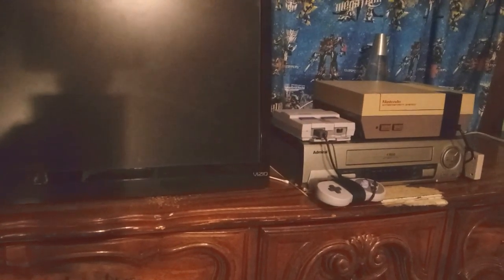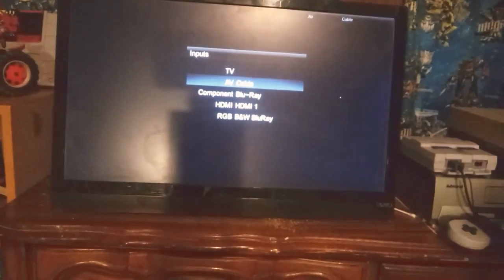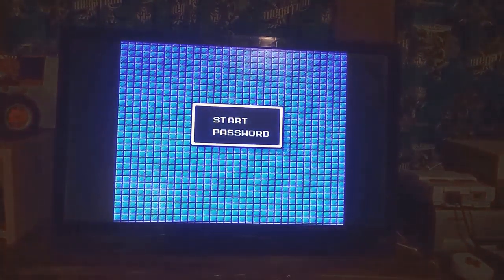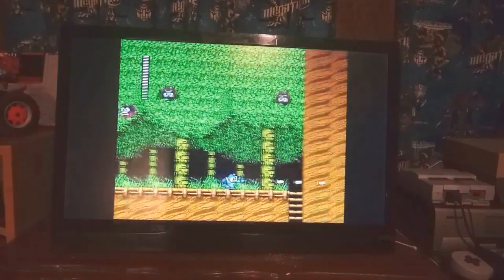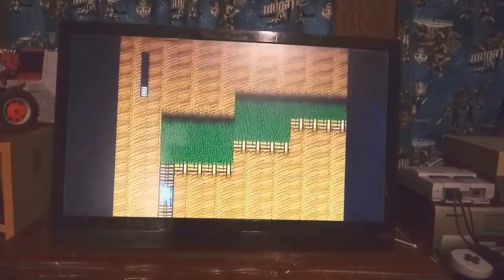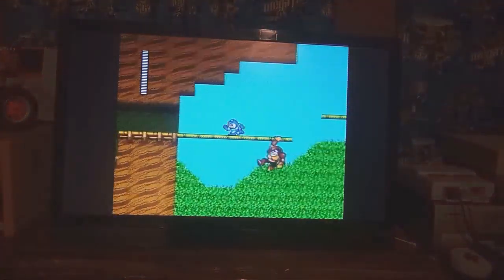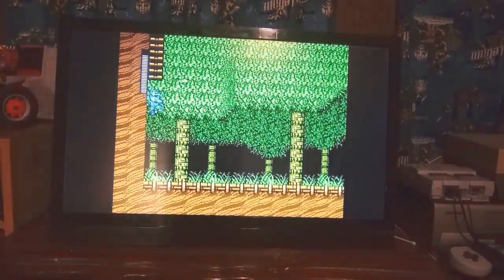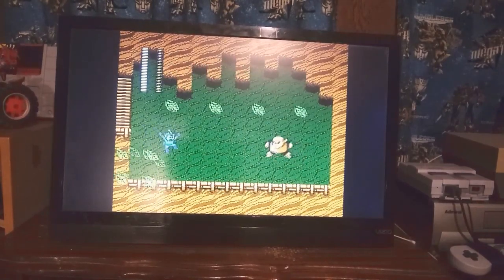Mega Man 2 (NES) part 1 (ran out of storage at end sorry)